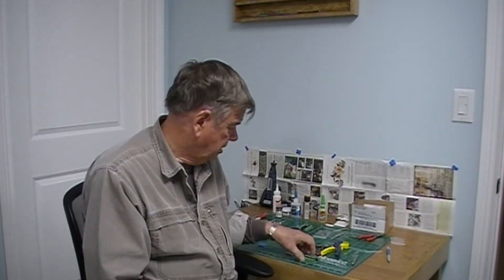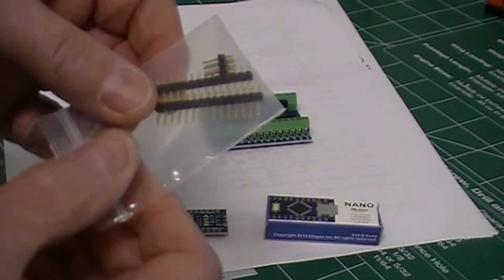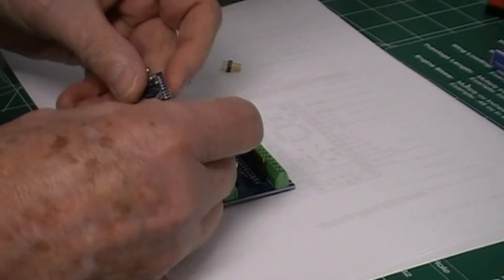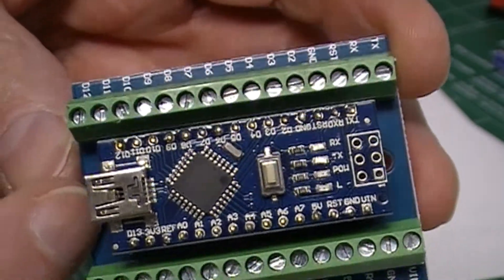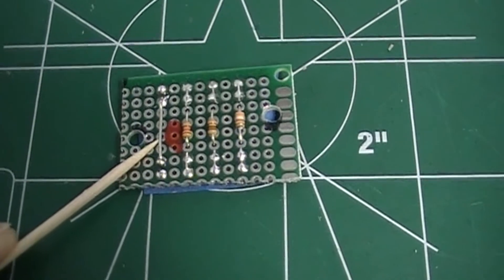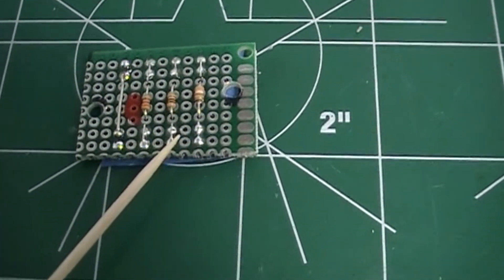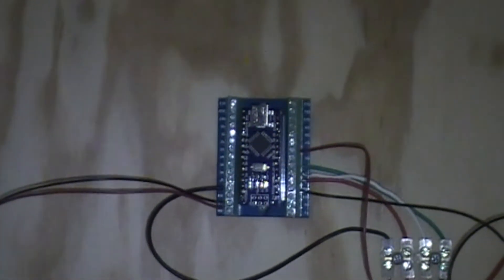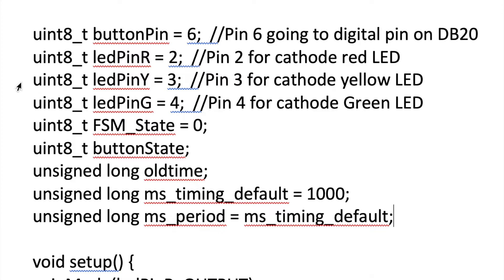Using the Arduino Nano for signal control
Using the Arduino Nano to control Red/Yellow/Green LEDs for you signaling project.  The Script is in the comment section below.

WINGONEER 10PCS (5 x 7cm) PCB Board Universal

Aideepen 5pcs Nano Screw Terminal Adapter Shield Expansion Board

ELEGOO for Arduino Nano V3.0, Nano Board CH340/ATmega328P